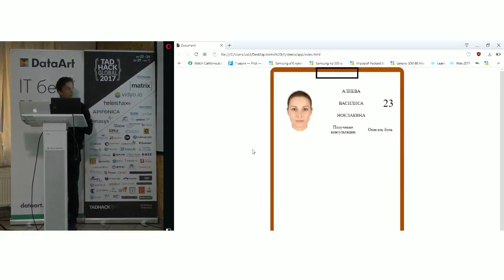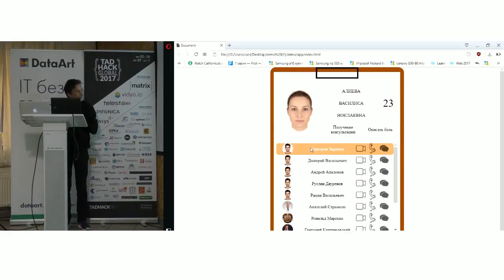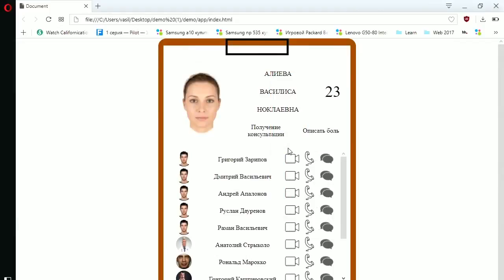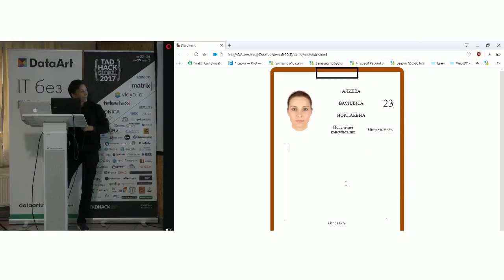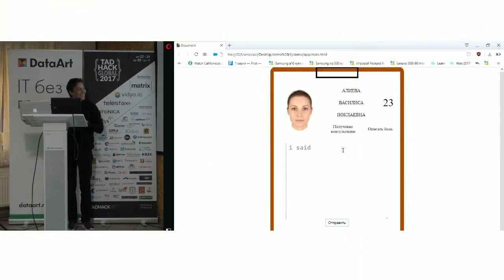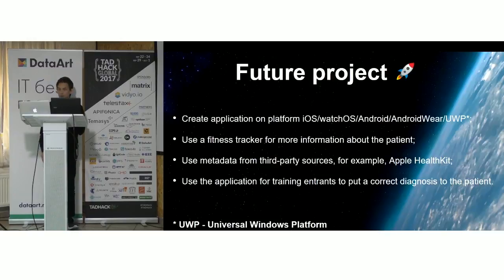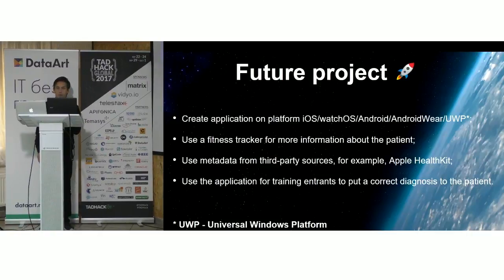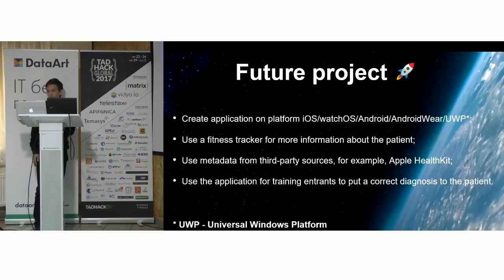Fookit - Ruslan Aliev, Vasily Pivovarov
App for communication between the doctor and the patient.